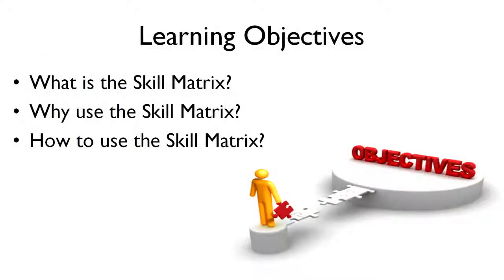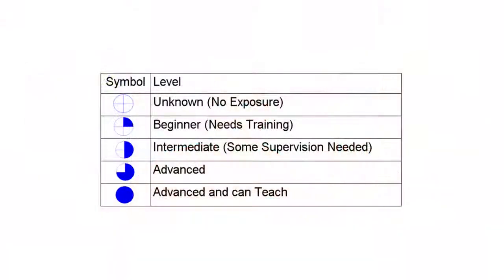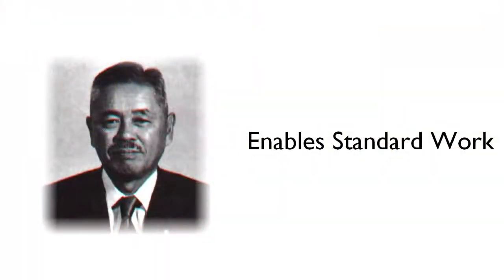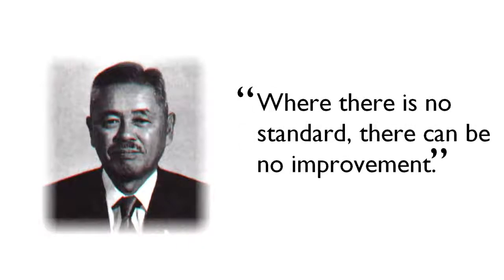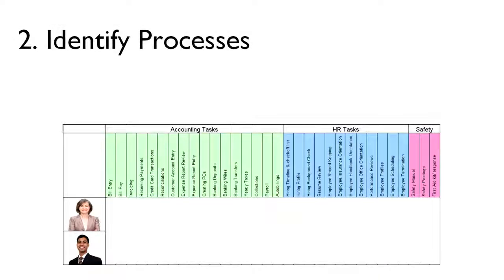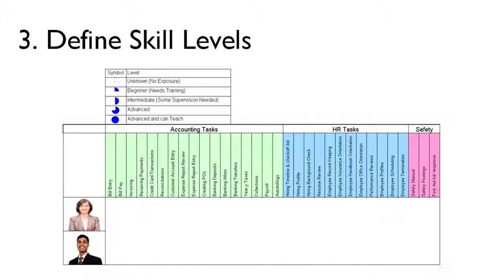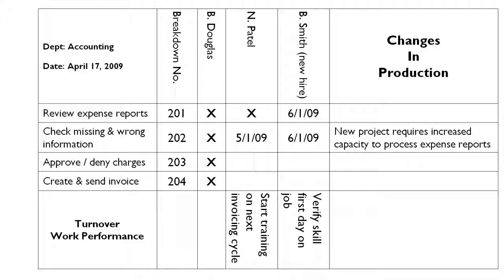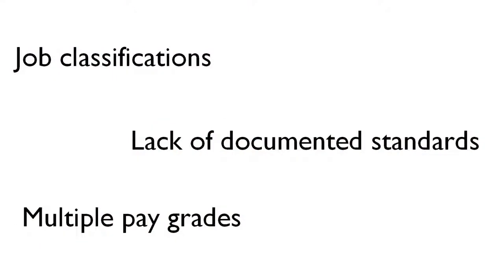CHAP 9: SKILL MATRIX|5S Workplace Productivity (Course 02)| Lean Management